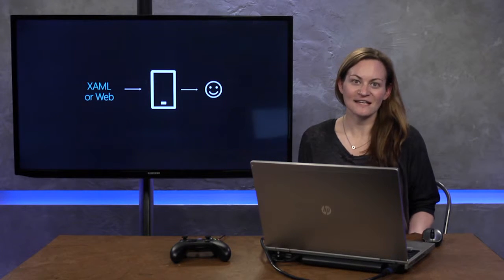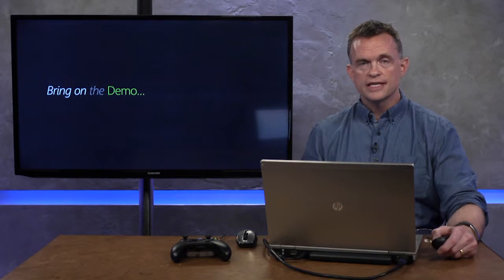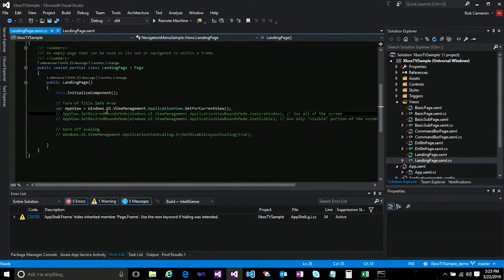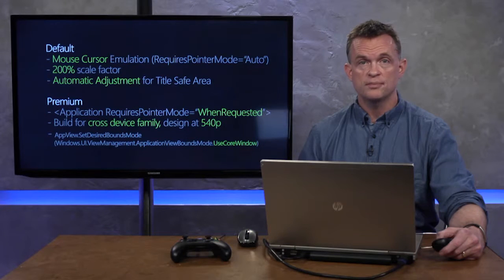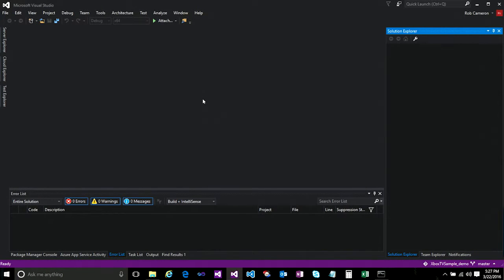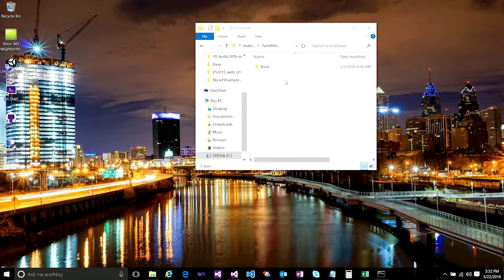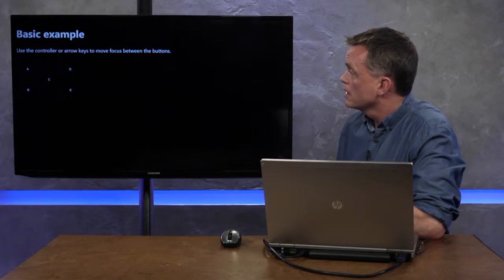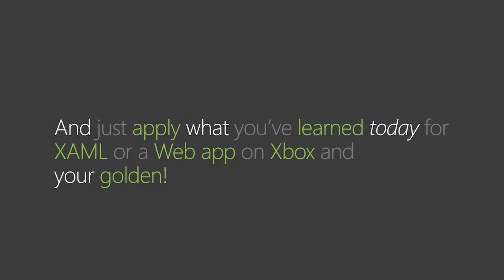Build 2016 Adapt Your App for Xbox One and TV